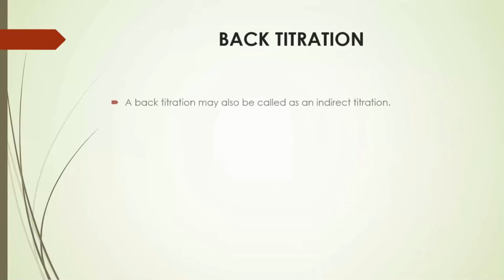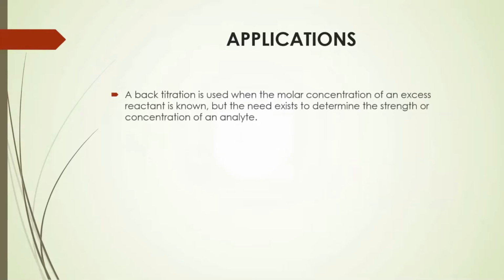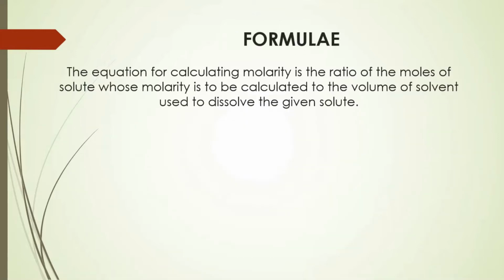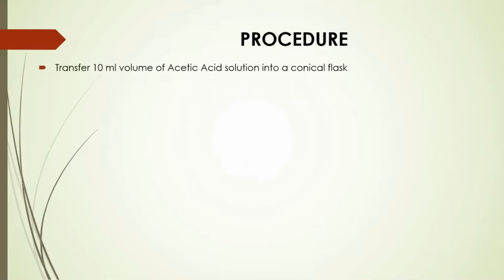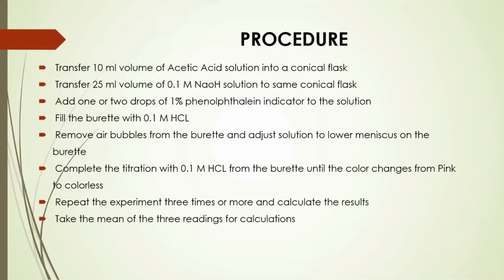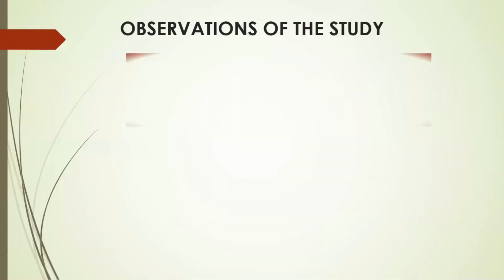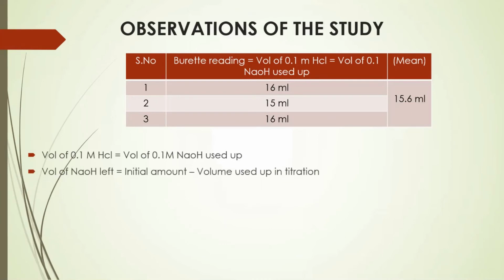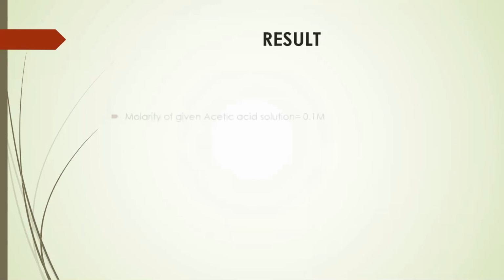Dr Sailaja Basic Chemistry Workshop 1 Molarity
Basic Chemistry workshop covers the elementary knowledge of acid base titrations, concentrations in terms of Normality and Molarity. It will help students in developing fundamentals of titration procedures and further assist in understanding Normality, molarity calculations.